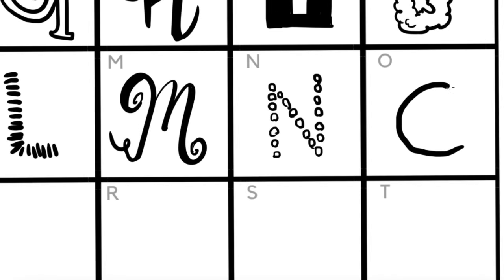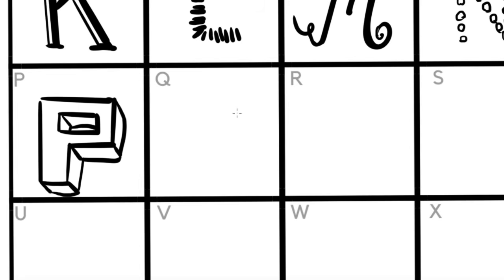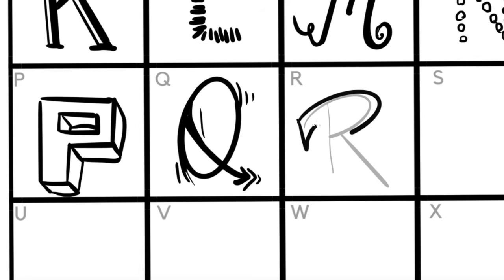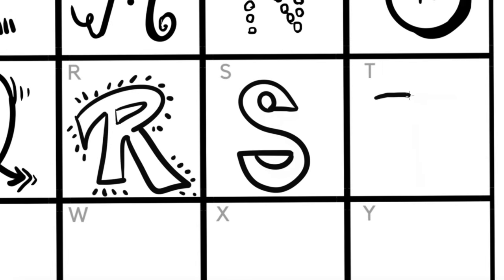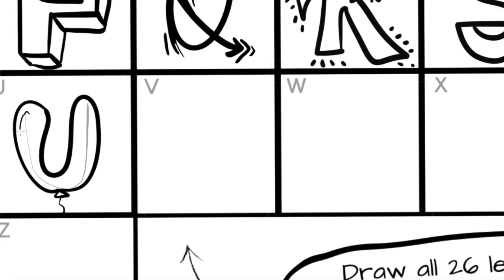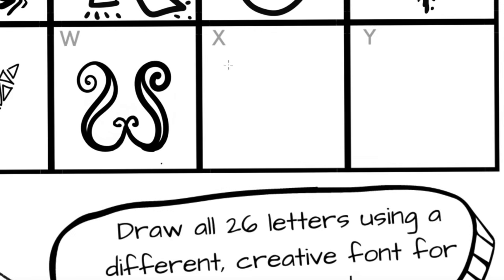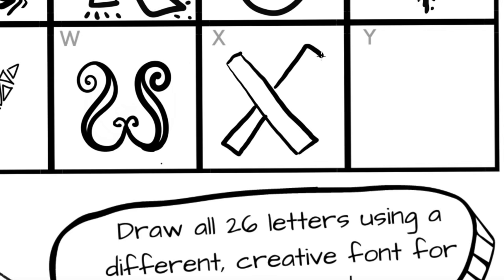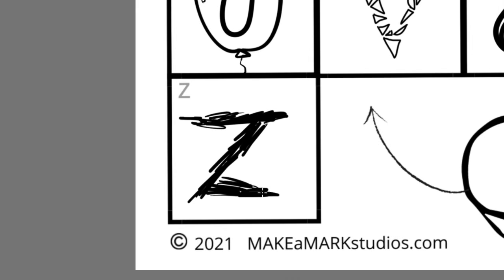Alphabet Font Challenge Tutorial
This video tutorial guides artists through drawing 26 different fonts-- a new one for each letter of the alphabet.